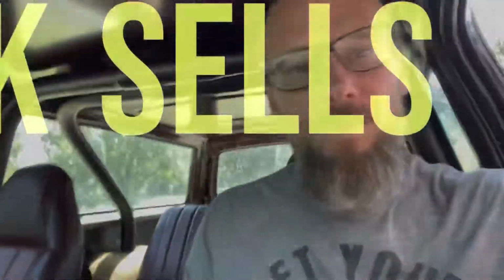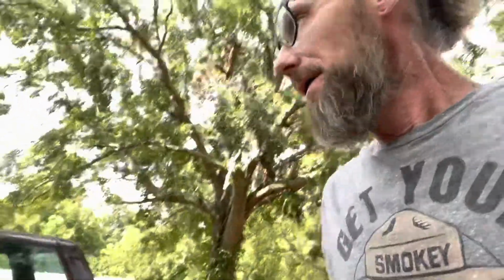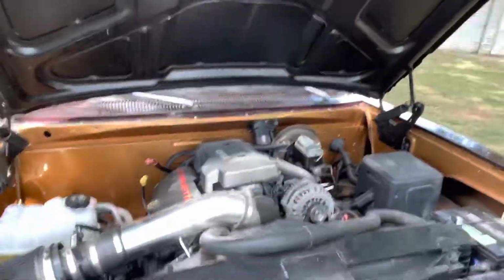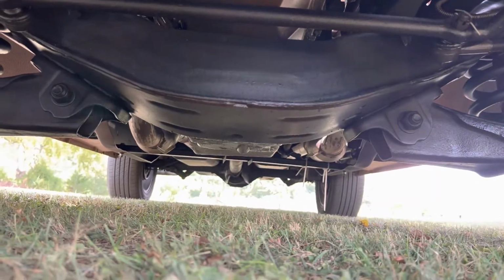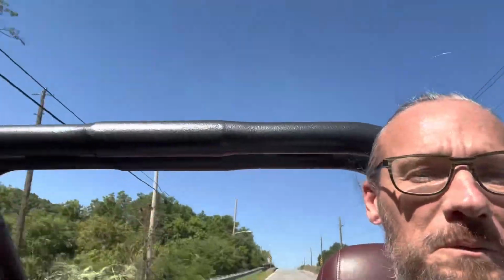1974 Dodge Ram Charger | LS1 SWAPPED DODGE!!!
1973 Dodge Ram Charger we traded for in Moultrie, GA.  We didn’t build this, but it was done right.  5.7L LS1 Swap with a full GM running gear.  Just came back from getting a new transmission, because I burnt the other one up.  Lowered just a little bit.  I wish I knew more about it.

Below is a few of the things I use to make my videos, and some of the items we use.

GoPro 10
iPhone 13 Pro
Tee Luv T-Shirts